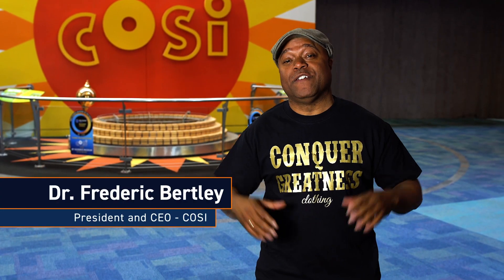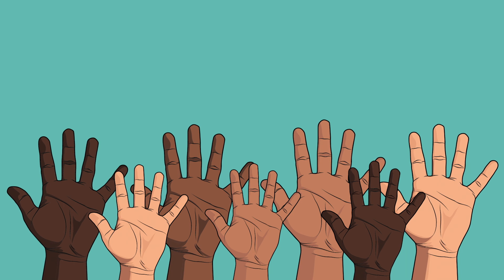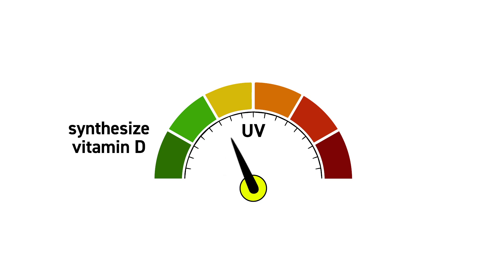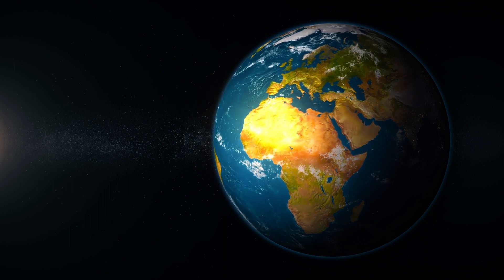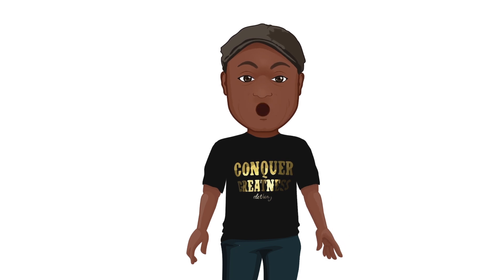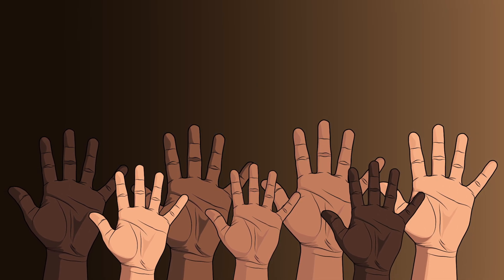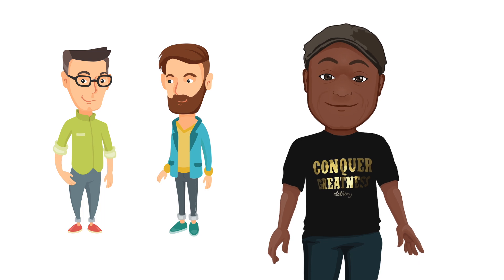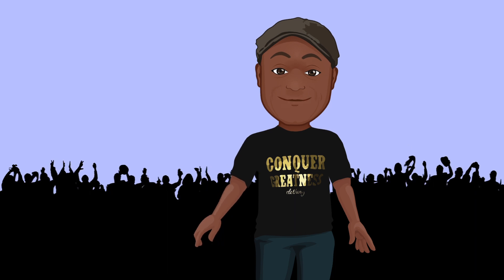Dr. B in 3: Race?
Dr. B answers 3 questions about race: What is race? Why are there different skin colors? What does the science tell us?

For more information on COSI, Columbus, OH's Center of Science and Industry,